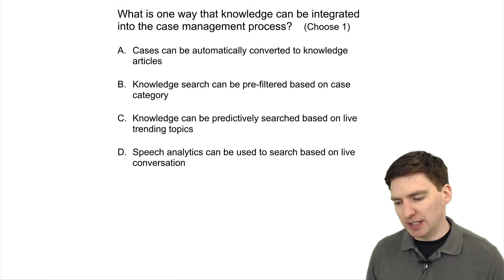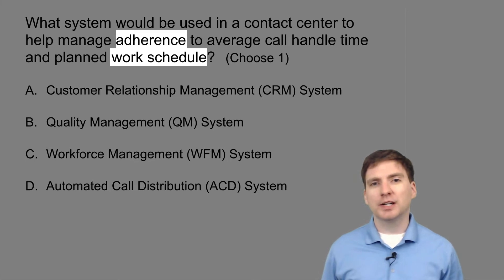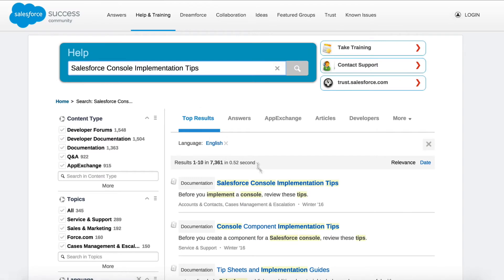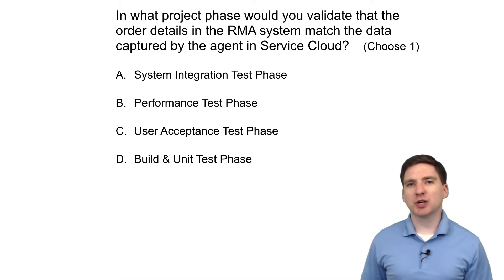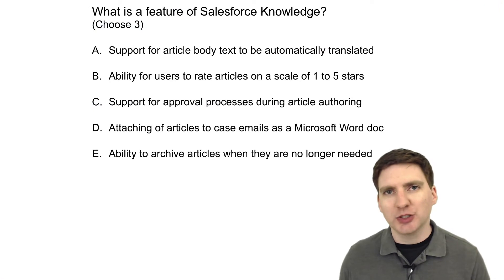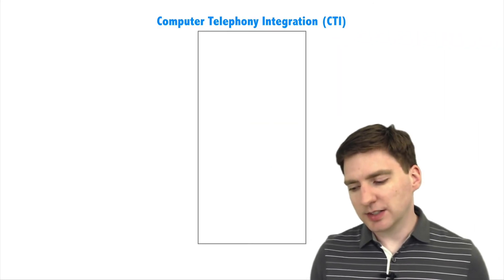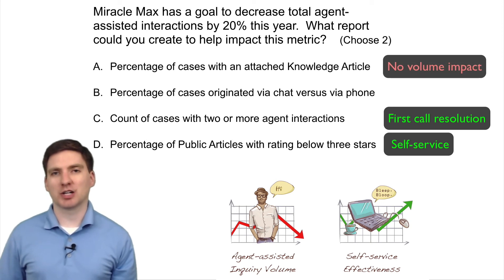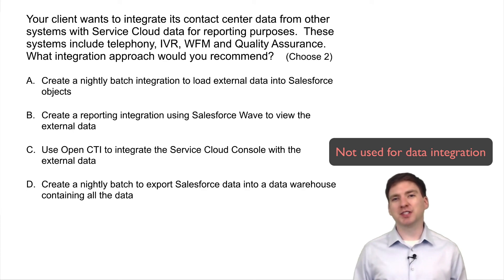Salesforce Certification: Service Cloud Rapid Exam Prep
Practice exam questions with video explanation for the Salesforce Service Cloud Consultant Certification exam.  This video includes nine of the sample exam questions from my exam study course.   Preview the complete course